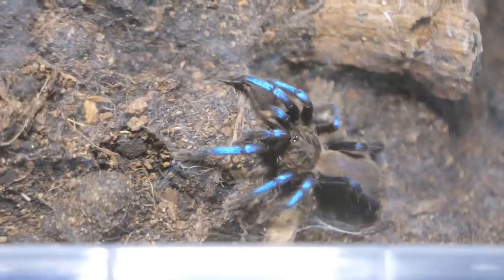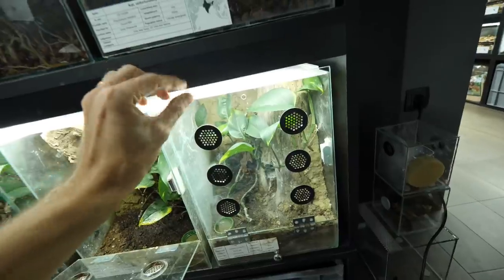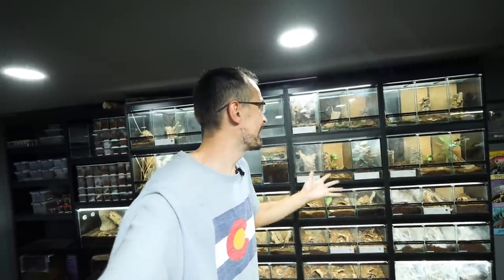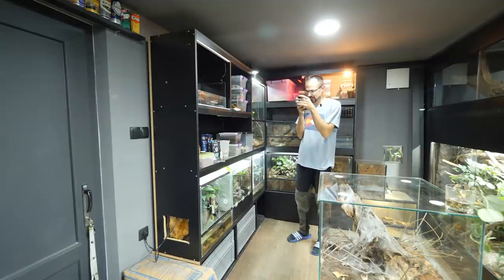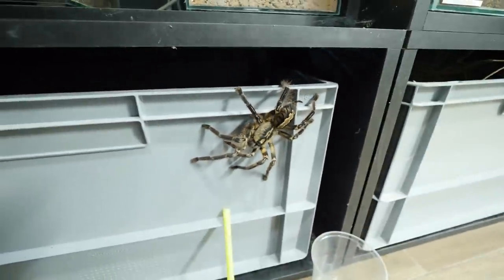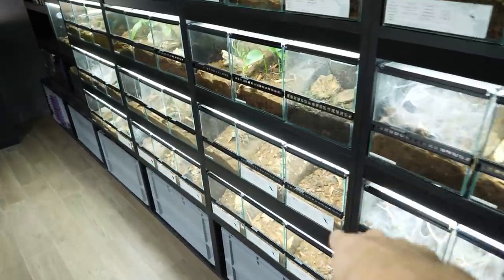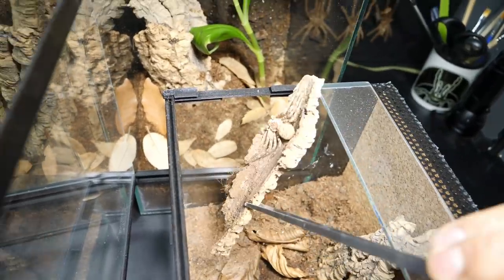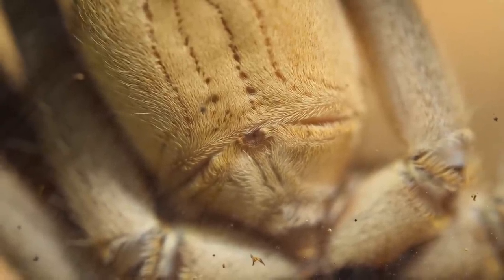When HUGE TARANTULA ESCAPES!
00637
Poecilotheria ornata
elvira
Heteropoda sp. flores
rehouse